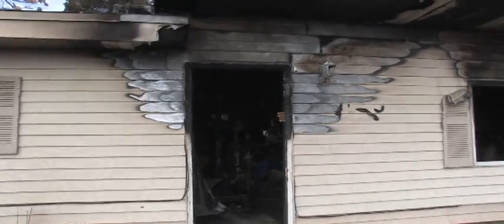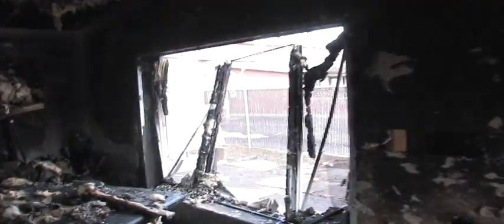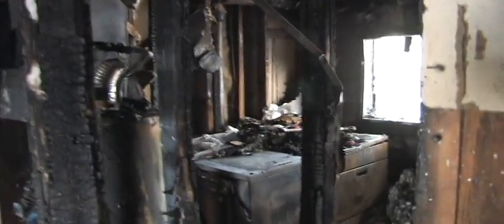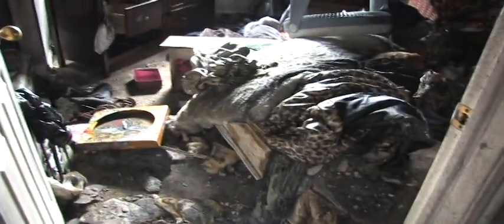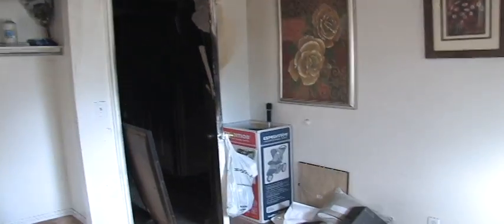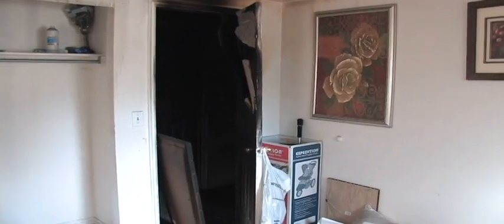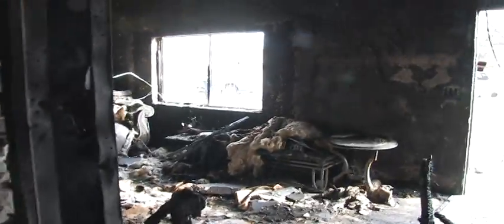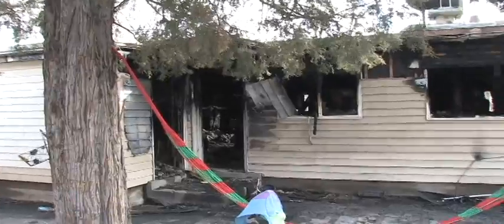House Fire Lehi drive West Valley City Utah January 2010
remarkable video from a house fire. It shows the destruction that fire can cause and the protection that a closed door provides